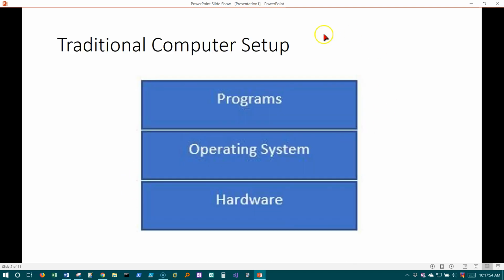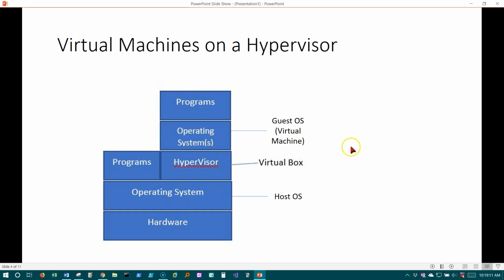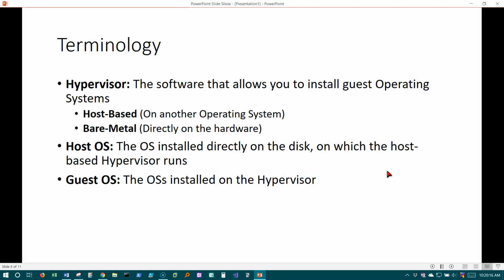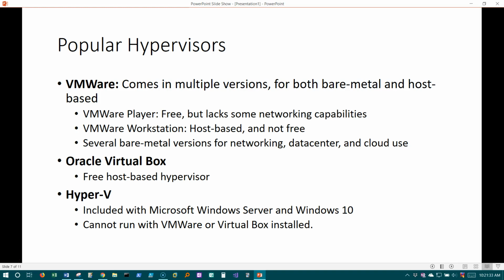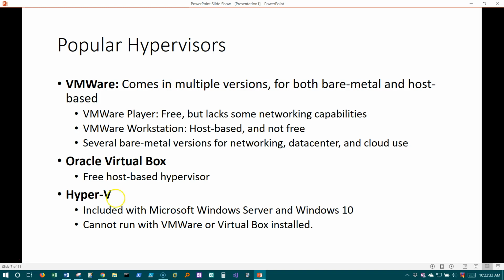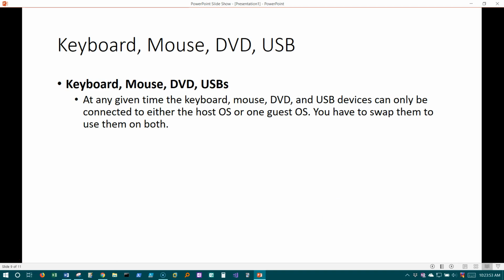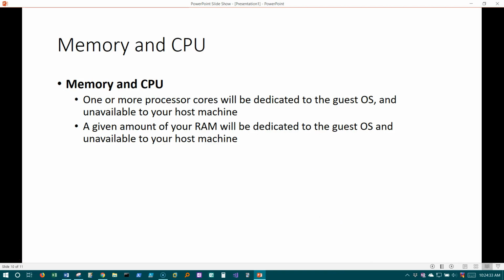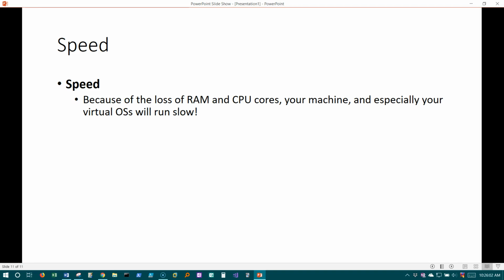Virtual Machine Intro